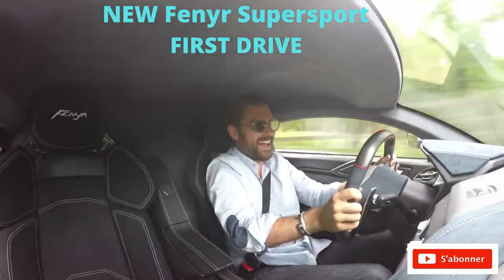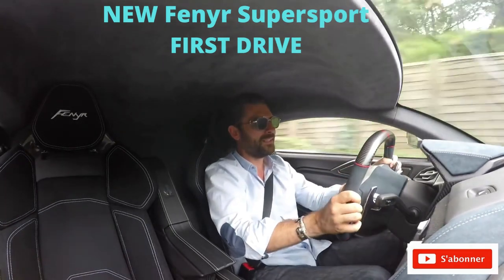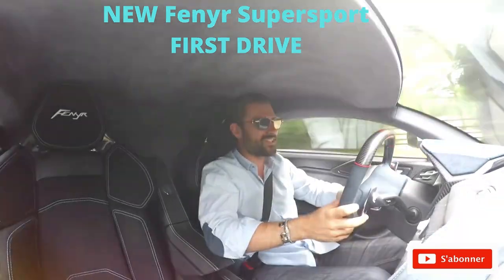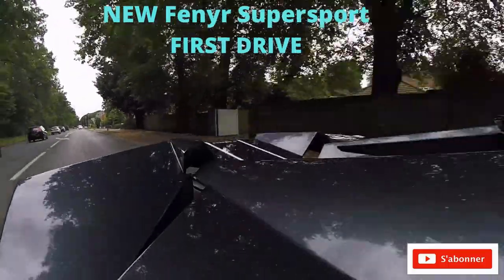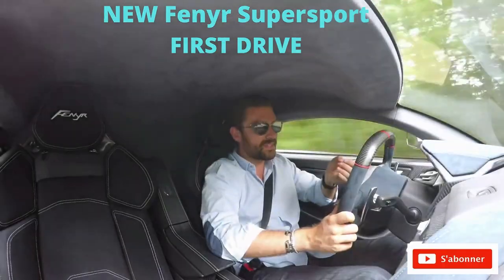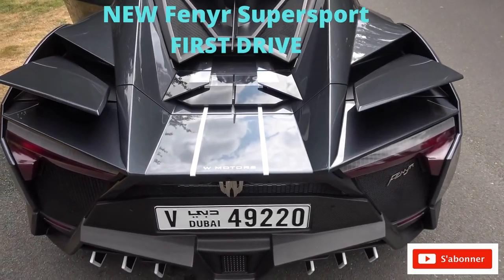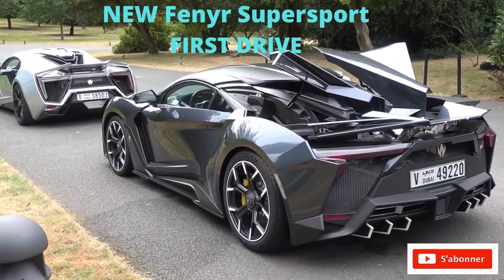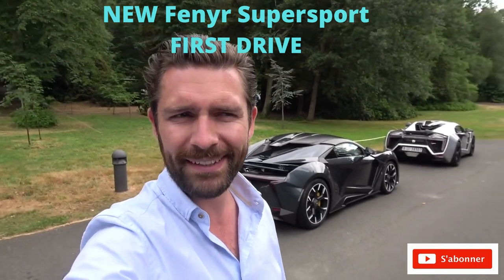NEW FENYR SUPERSPORT FIRST DRIVE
BEW FENYR SUPERSPORT FIRST DRIVE
£1.4m Lykan Hypercar Successor
Here it is! The very first drive of the NEW W Motors Fenyr
from the team that brought you the Lykan Hypersport
that famously jumped through skyscrapers in the Fast & Furious!
800hp, 1350kg, Carbon Fiber Body and...FAST
Look at these magnificent luxury cars